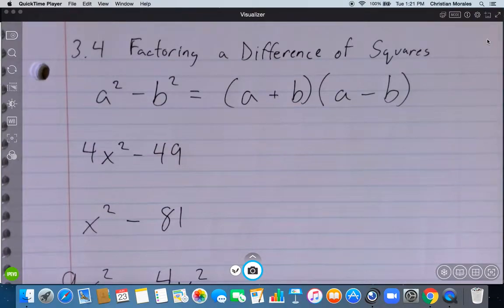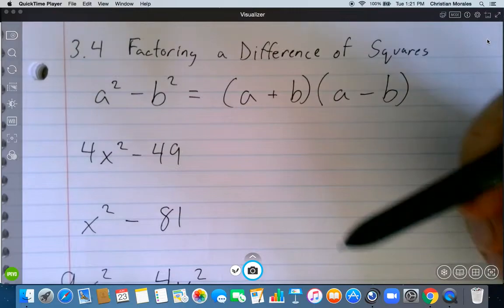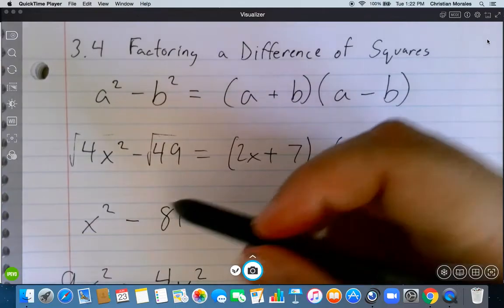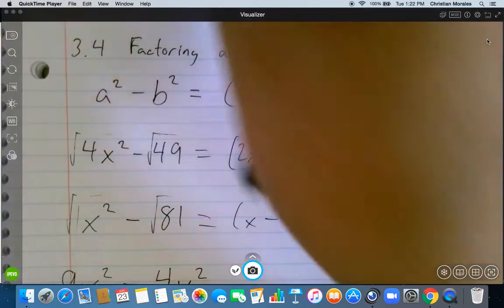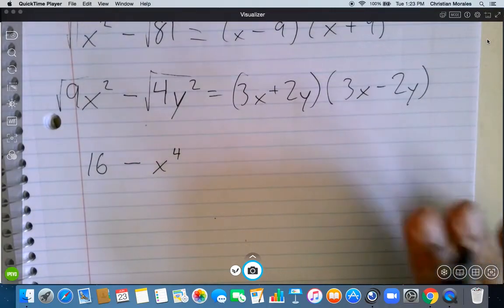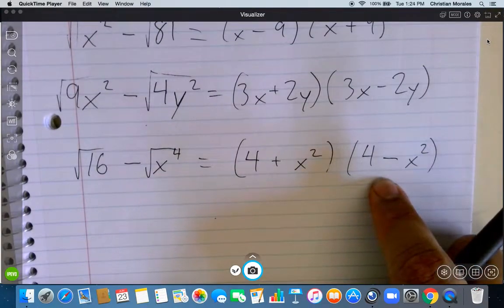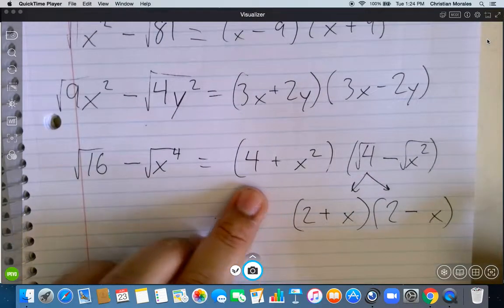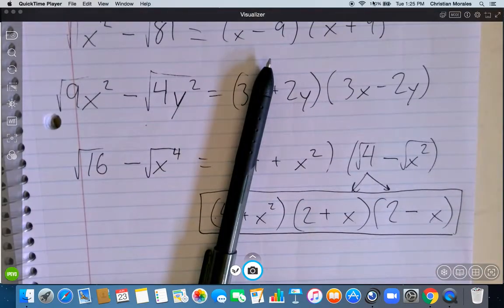3.4 Difference of Two Squares